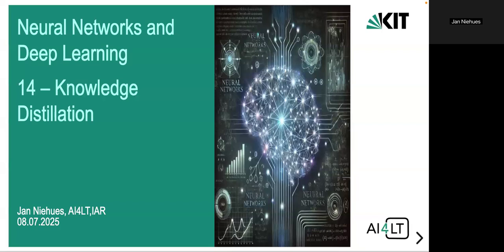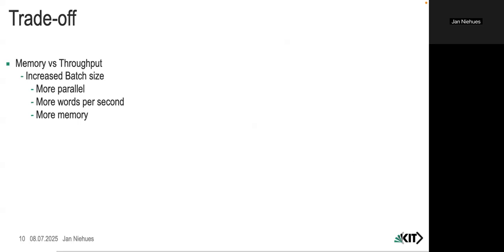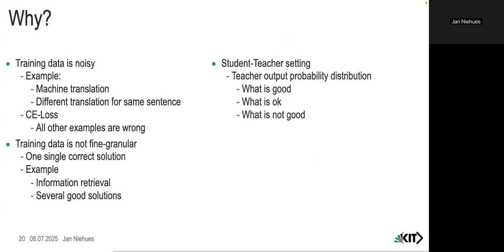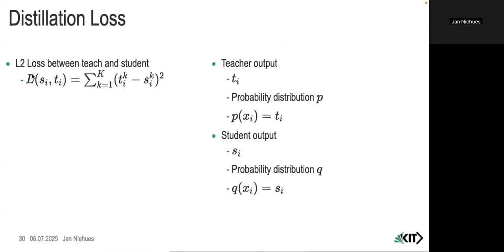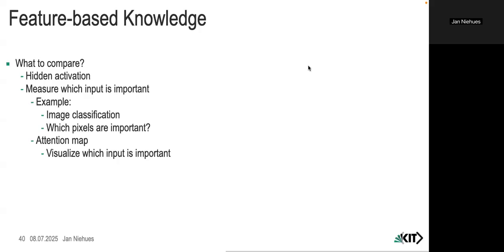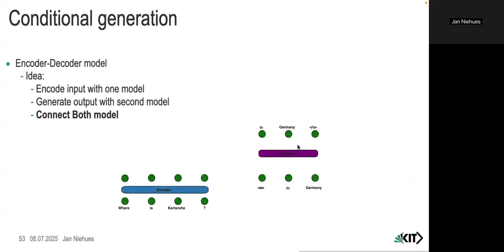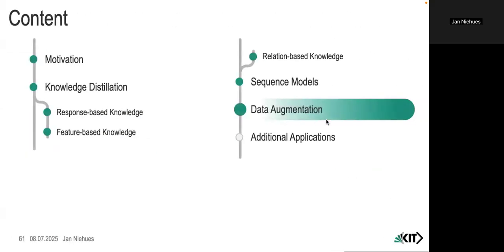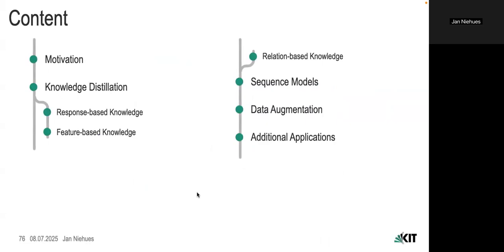신경망과 딥러닝 27